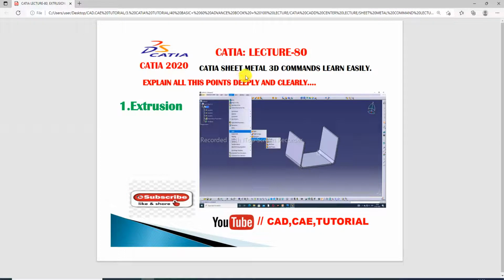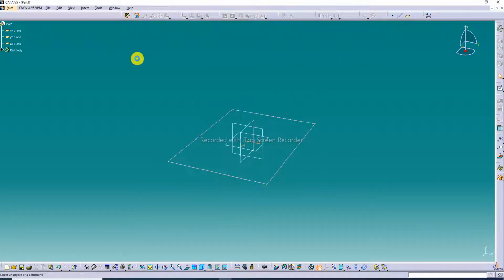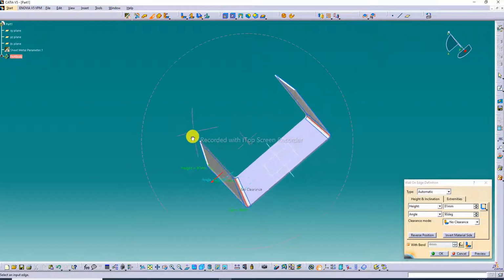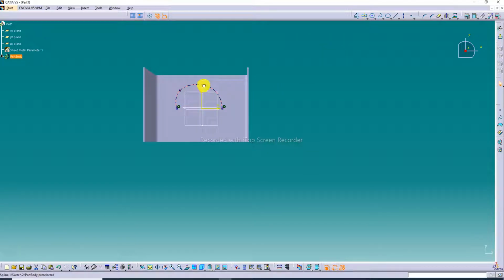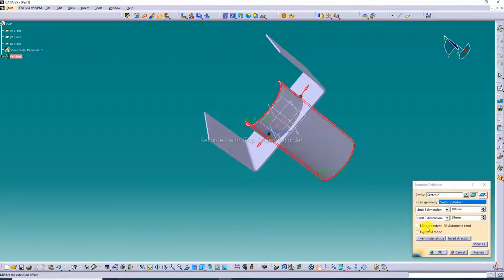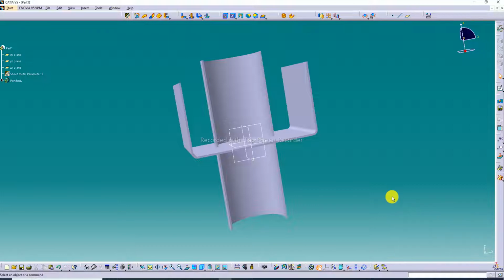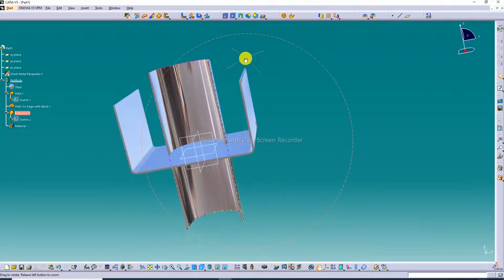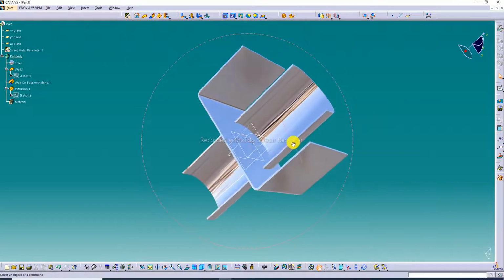CATIA V5 GENERATIVE SHEET METAL DESIGN, EXTRUSION LECTURE-80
Main Topcs:
1. AUTOCAD Tutorial for Beginners & Advance.( 2D sketching Drawing, 3D Modeling Design and Isometric Design, Industrial Projects Design All Easily Learn in autoCAD Software).

2. SOLIDWORKS Tutorial for Beginners & Advance.( 2D Sketching Drawing, 3D Modeling Design, Surface Modeling Design, Sheet Metal Design,  Weldments design, Assembly Process, Drafting Process, Simulation Process, Industrial Projects Design All Easily Learn in Solidworks Software).

3. CATIA V5 Tutorial for Beginners & Advance.(2D sketching Drawing, 3D Modeling Design, Wireframe and Surface Design, Generative Sheet Metal Design, Assembly Process, Drafting Process, Simulation Process, Industrial Projects Design All Easily Learn in CATIA V5 Software ).

4. ANSYS workbench Tutorial for Beginners & Advance.(2D Sketching Drawing, 3D Parts Design & Analysis, Surface Parts Design & Analysis, Sheet Metal Parts Design & Analysis, Industrial Projects Design & Analysis All Easily Learn in ANSYS Workbench Software).

5. GD&T Tutorial for Beginners & Advance.( GD&T AutoCAD Software, GD&T Solidworks Software, GD&T Catia V5 Software, Industrial GD&T All GD&T Learn Easily).

6. NEW Update COMPUTER Knowledge.(New update computer parts, New update software knowledge, New update any notifications related to computer knowledge).